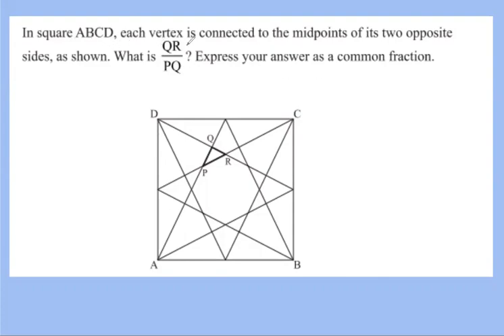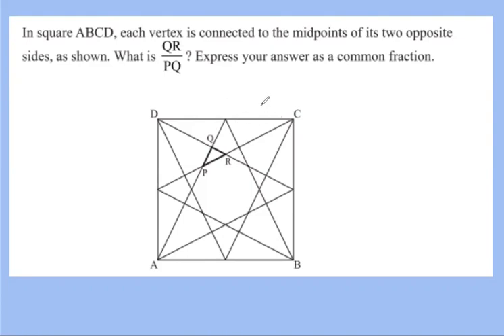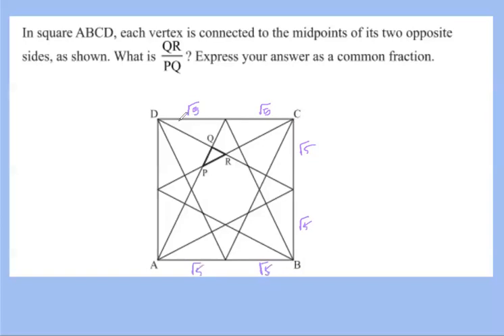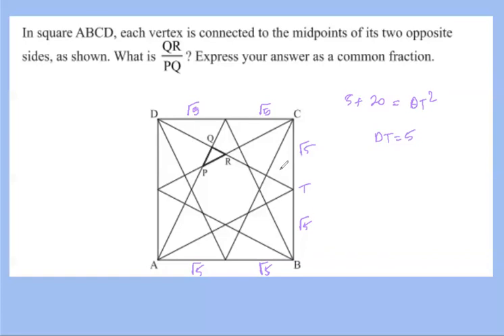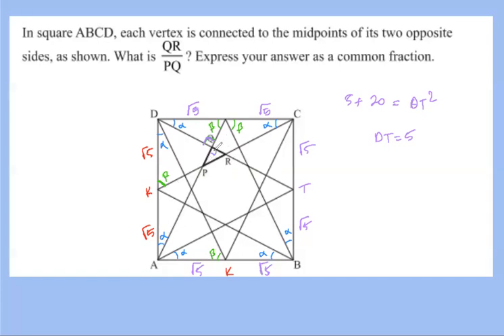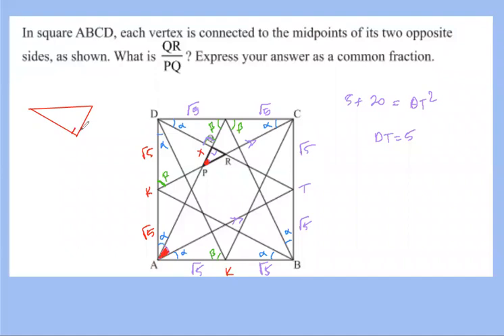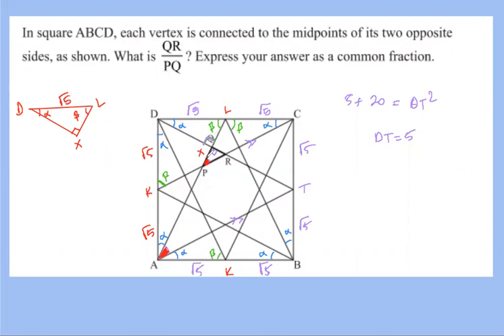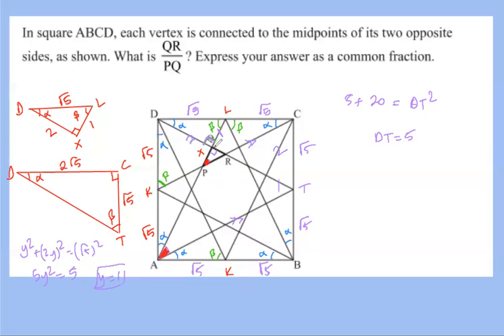Similar Triangles and/or a bit trig identity(2014 MATHCOUNTS State Team Round #10)